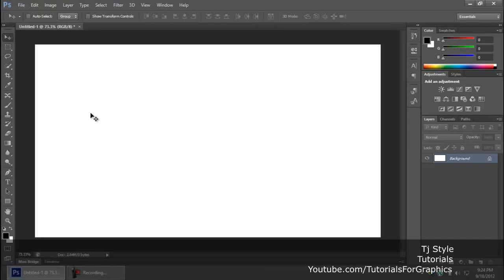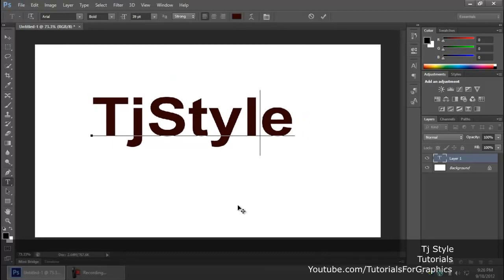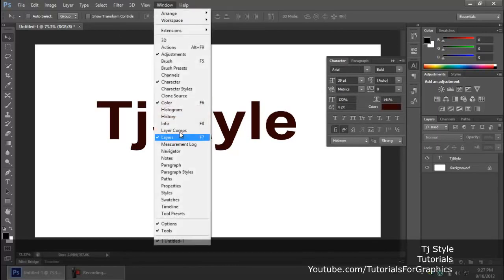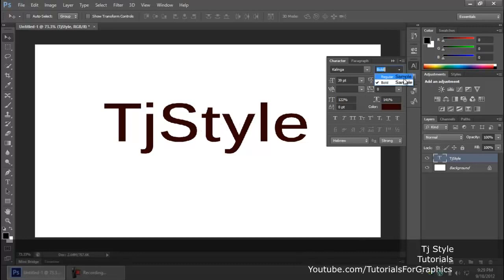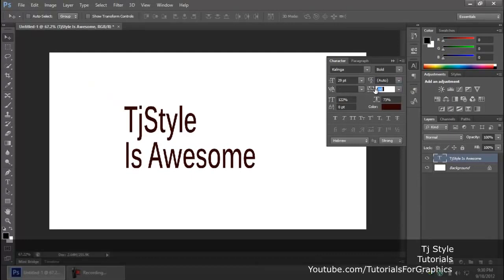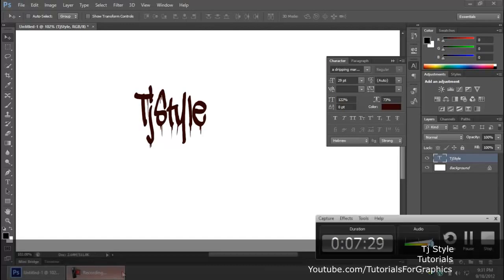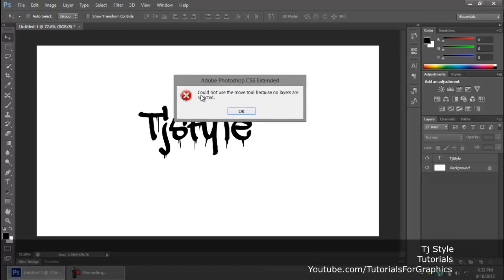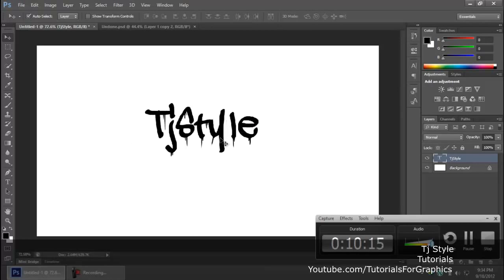Photoshop Cs6 For Beginners - 16 - TEXT